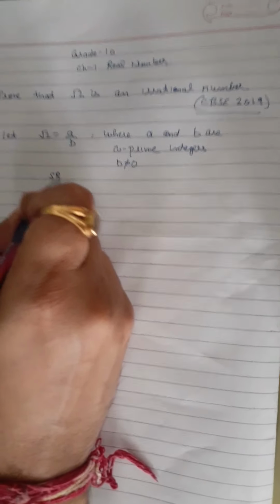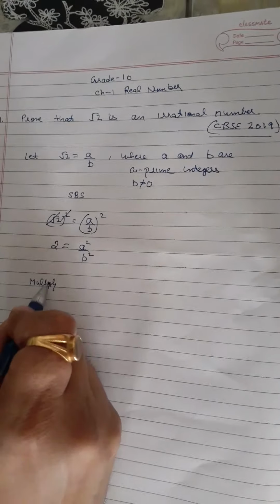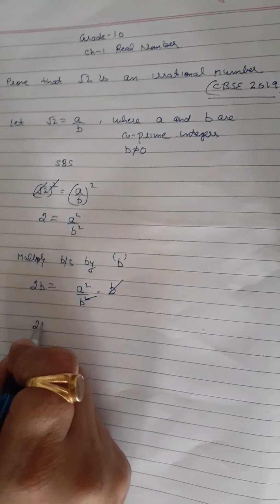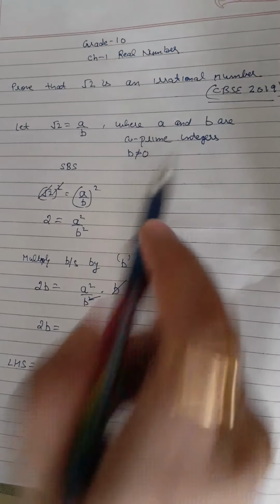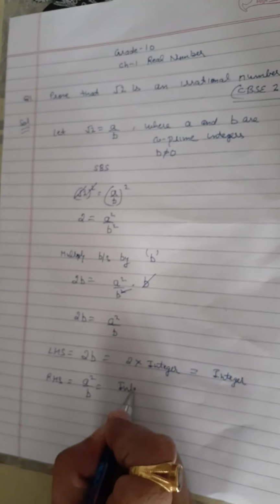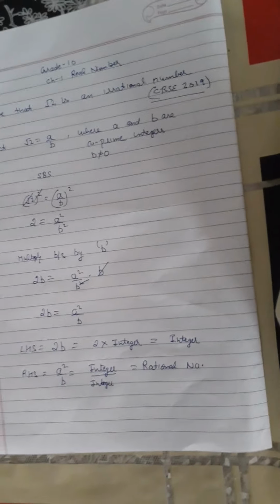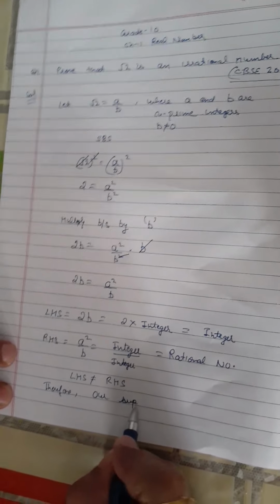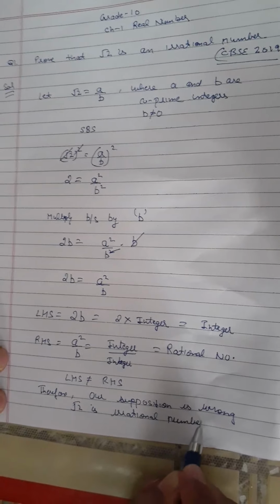Real number ch 10 cbse grade 10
Solution of most important concept which generally come for 3 or 4 marks